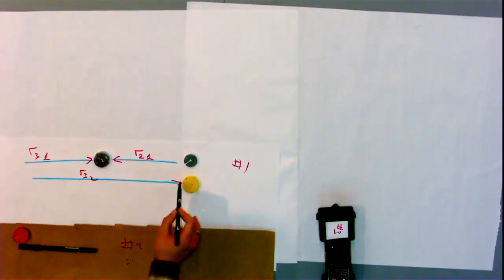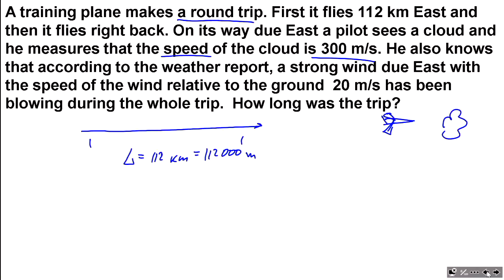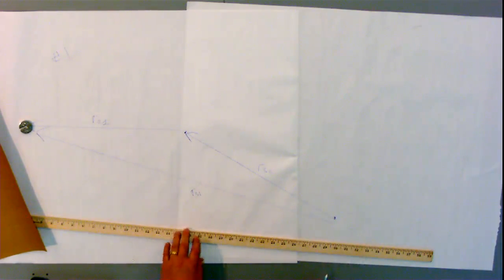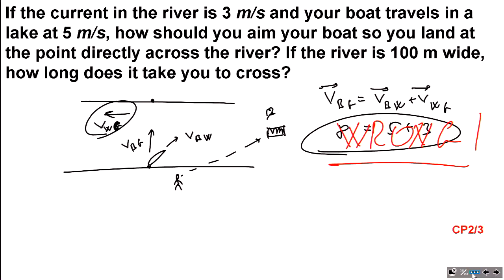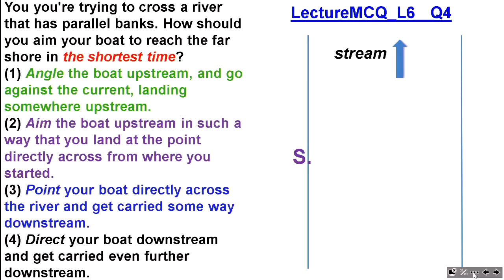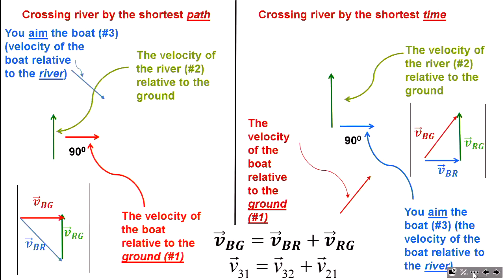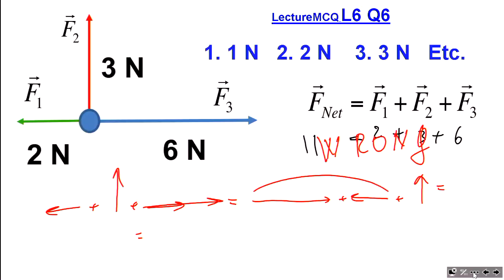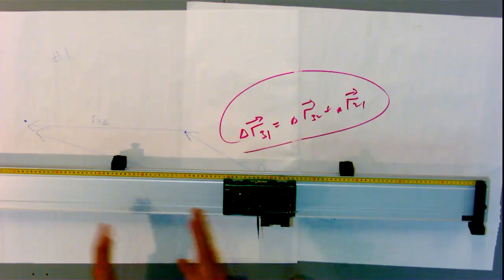Physics from Dr. Voroshilov: PY105 S (2018) Lecture6, slides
relative motion, crossing the river the link to the full course, including lecture slides)